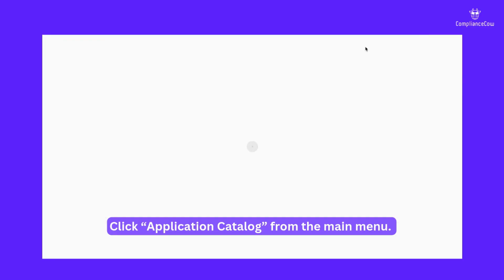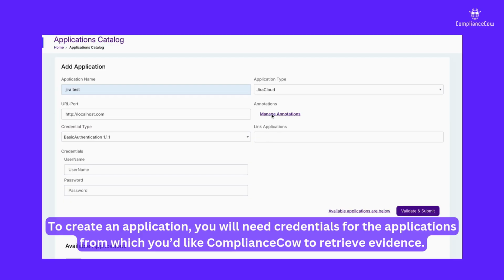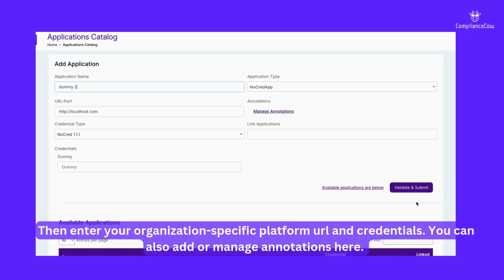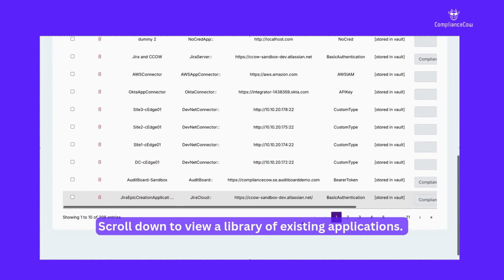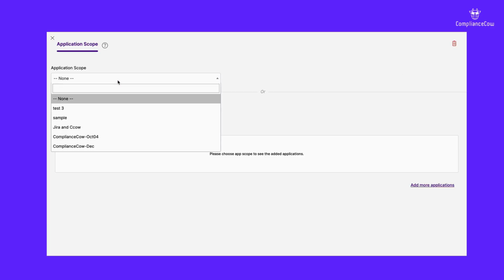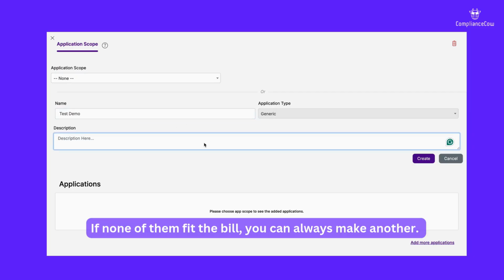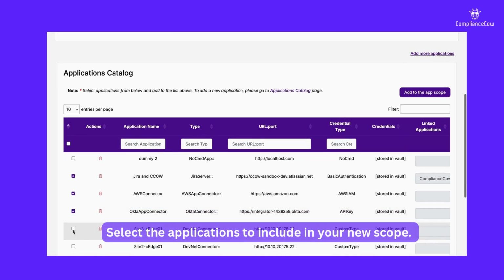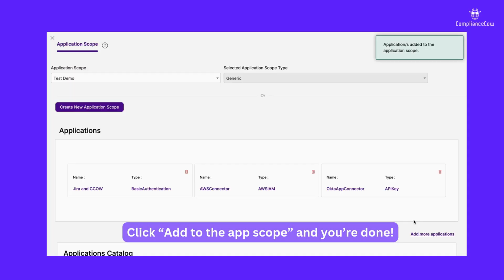Application Scope Tutorial